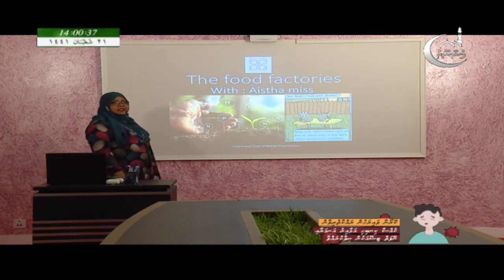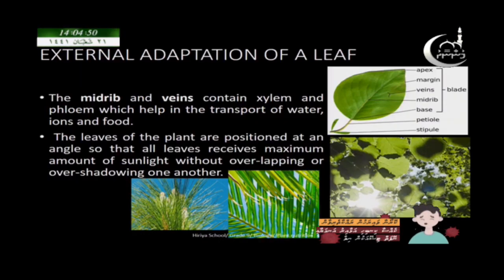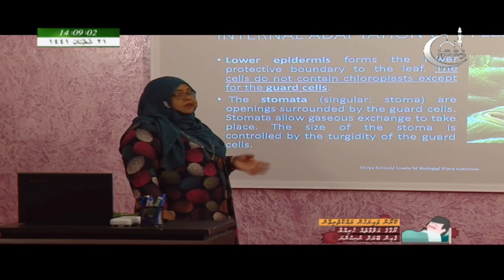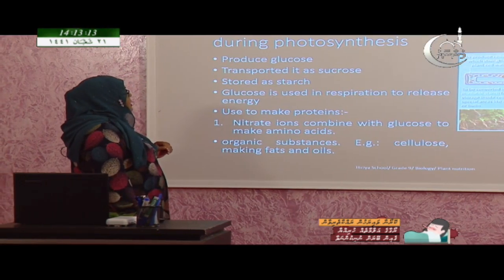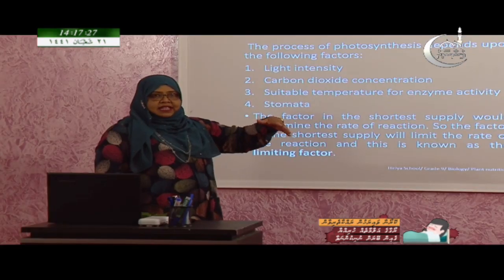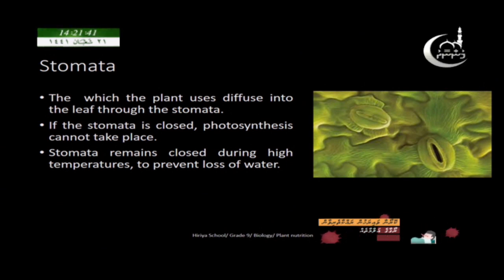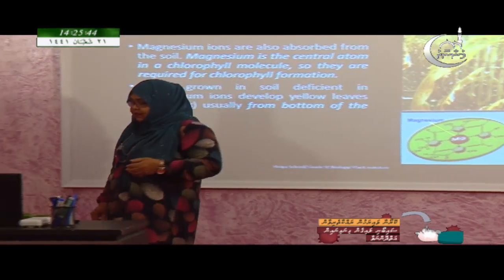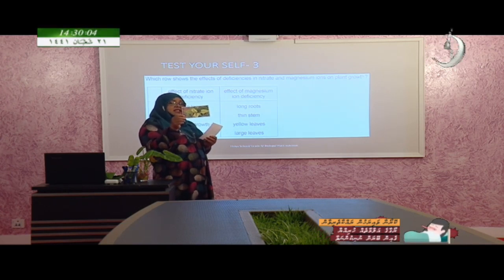Munnaaru TV Live Stream